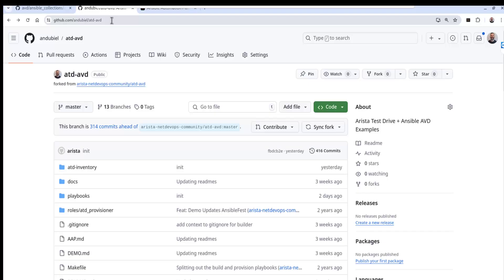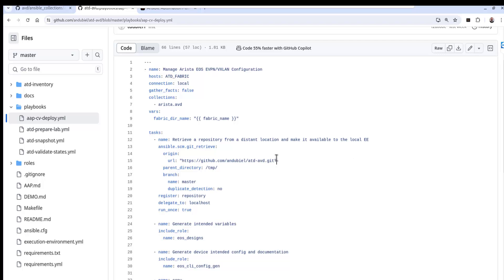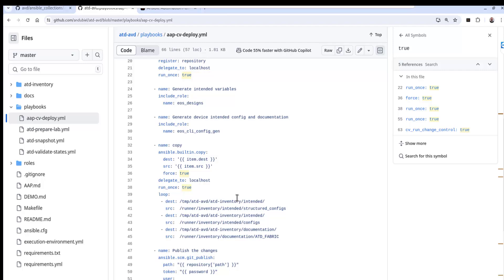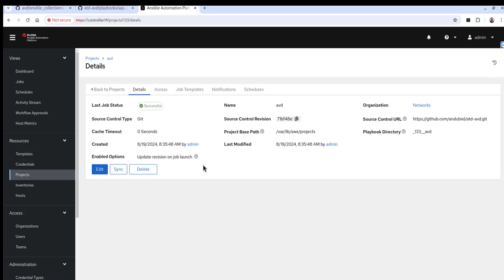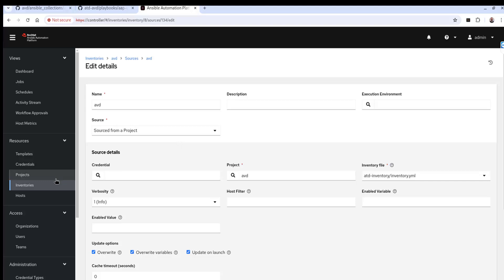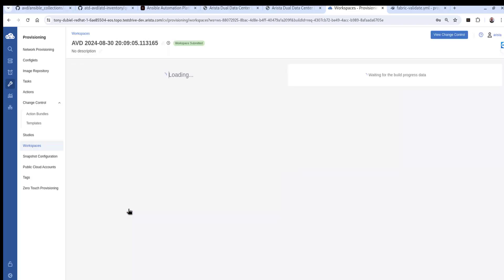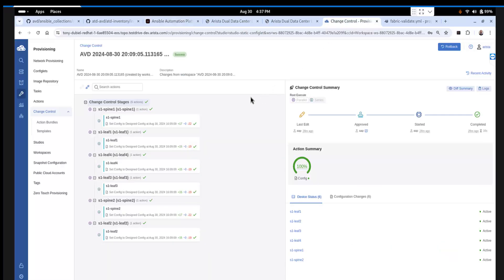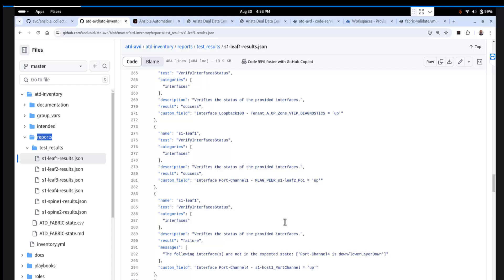Demo - Arista Validated Design and Test Drive with the Ansible Automation Platform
Tony Dubiel is a Product Solution Architect for Red Hat's Ansible Automation Platform supporting North America Public Sector (NAPs).

00:08 - Overview of the Repos, playbooks, and roles
07:20 - Overview of AAP setup
10:57 - Config the CVP with VScode and AAP
12:40 - Review the workspace and change control in CVP
16:14 - Validate configurations